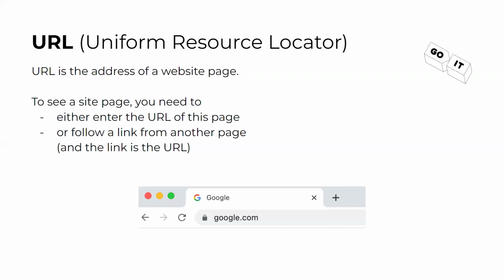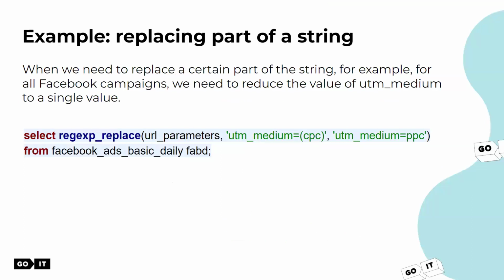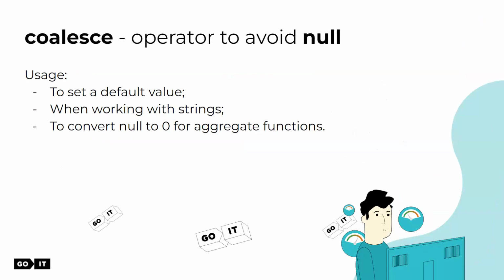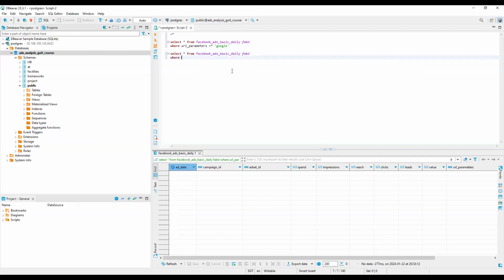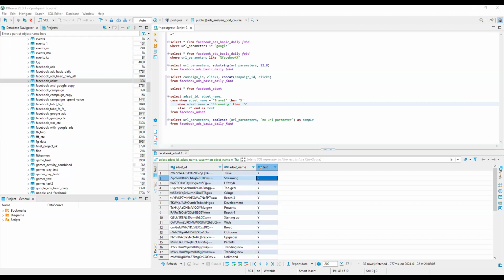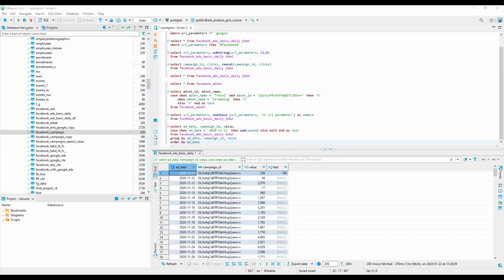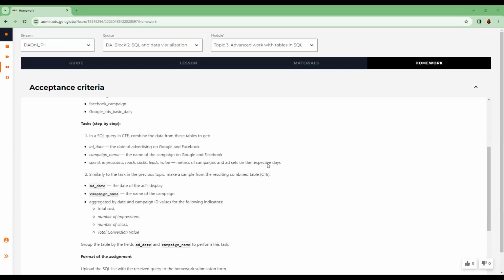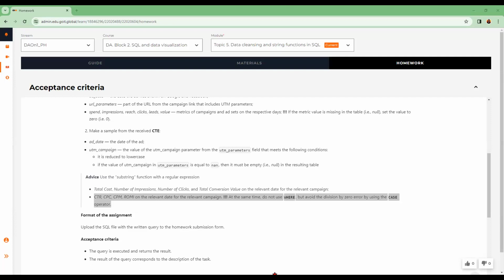DAON1: Block 2. Topic 5- Data cleansing and string functions in SQL